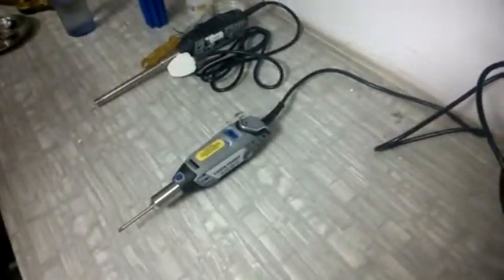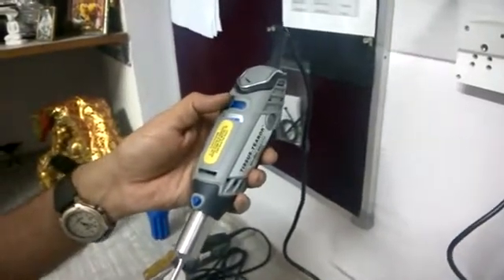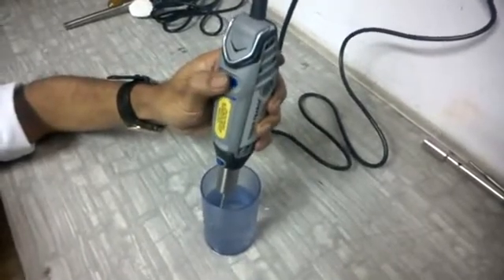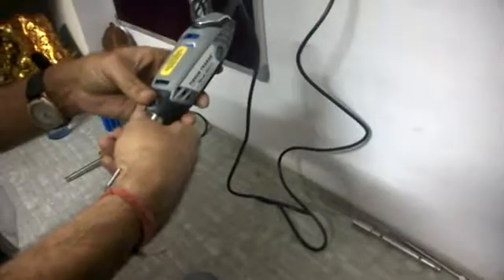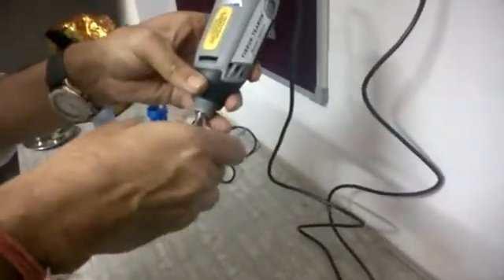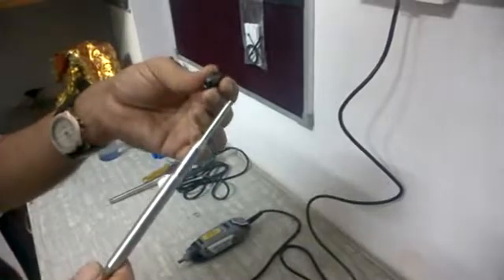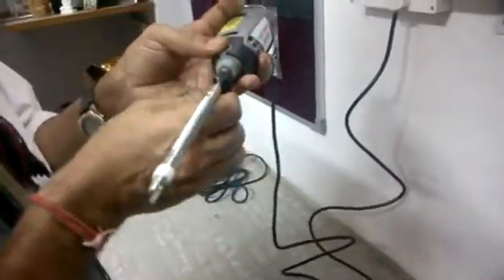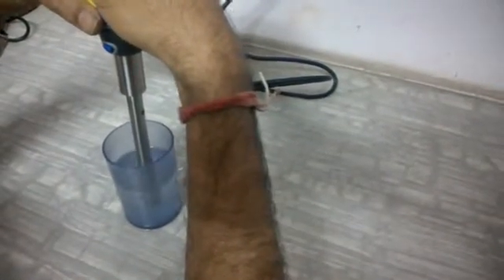DEMO VIDEO OF BIOSPEC TISSUE TEAROR-BY UNIGENETICS INSTRUMENTS-INDIA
This Video will help to run the Biospec Tissue Tearor.  First time. A very simple Plug & Play instrument. This video is uploaded by AJAY JAIN-INIGENETICS INSTRUMENTS-INDIA for the convenience of the customers.